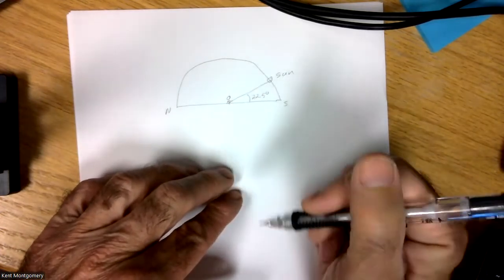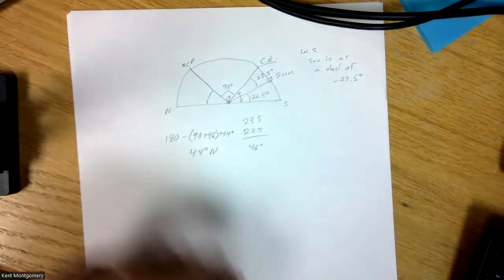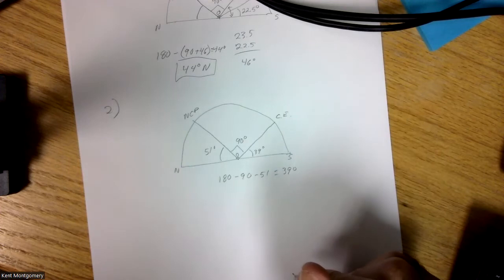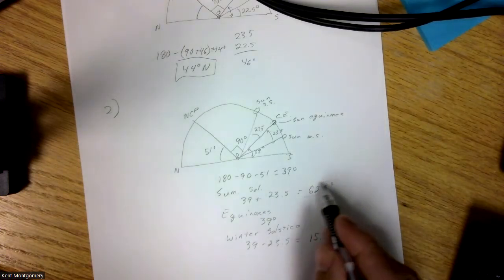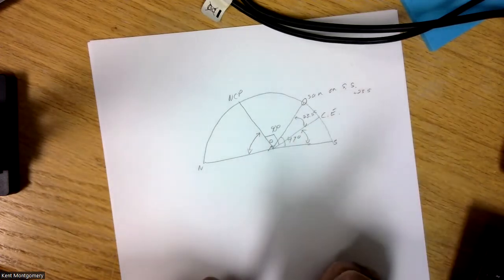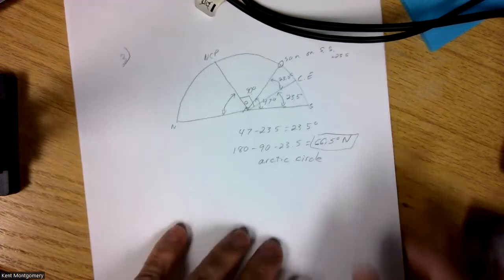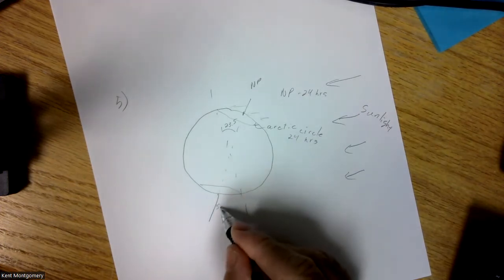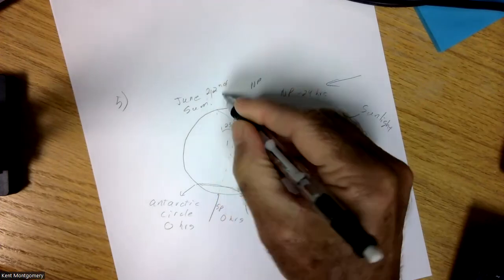ASTR 1304 HW 2 Solutions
Solution Set for Homework 2 for ASTR 1304 Summer 2022